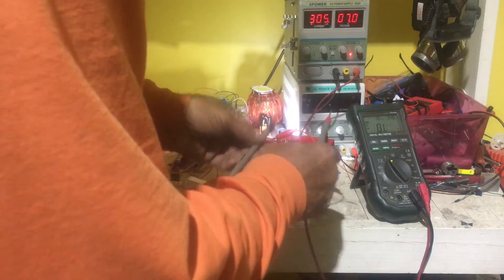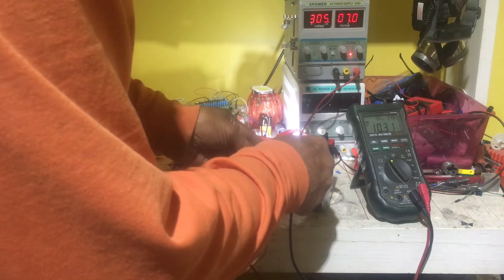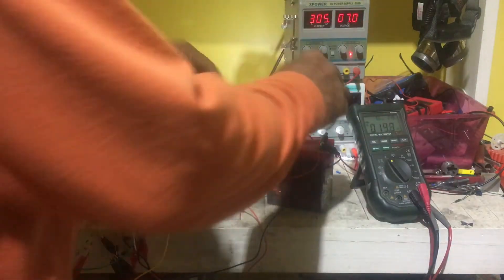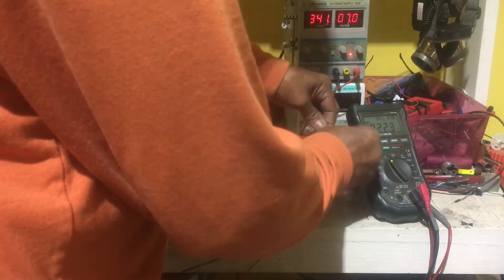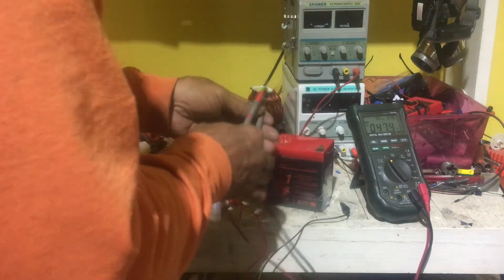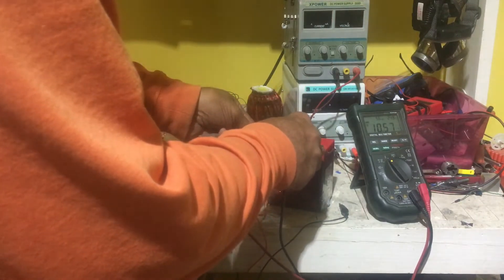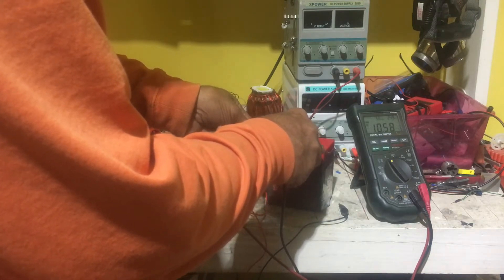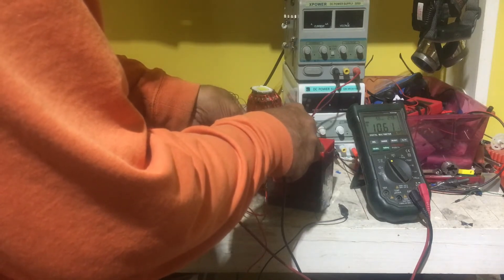?The rate of self recharging is happening faster each time so i confirm Eletrodyne corp finding 1970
So each video keep showing different aspect's of self powering system. I am excited and want to see what else the creator has for me to share Peace. Drop a comment I would rather comment's than subscriber's I want people to know how to Prepare. Not just viewers. Thanks